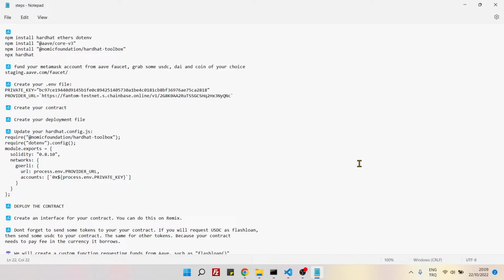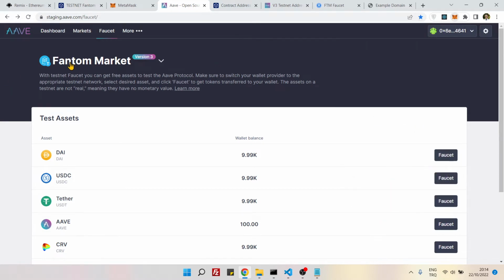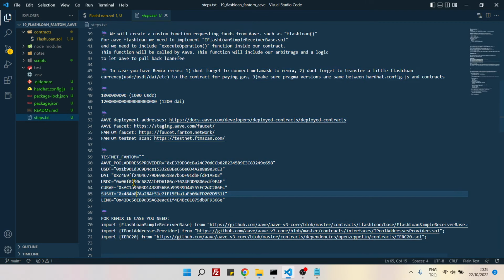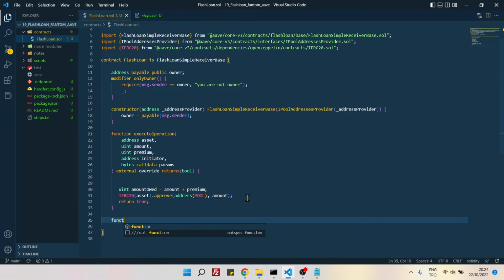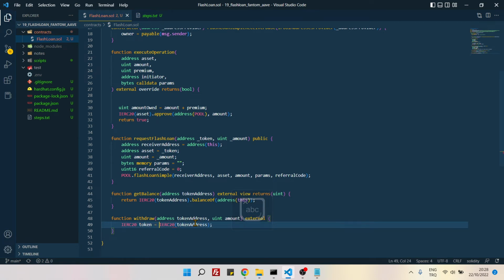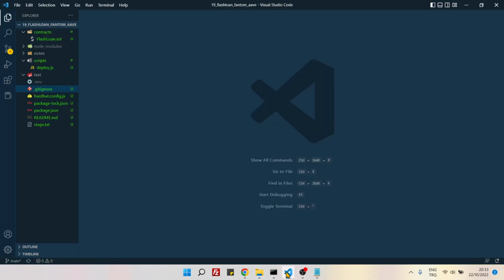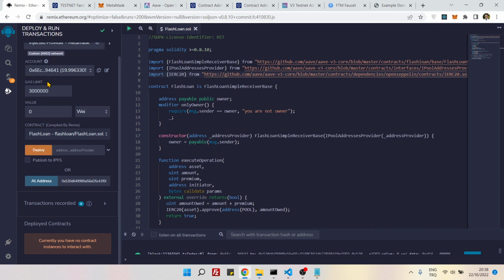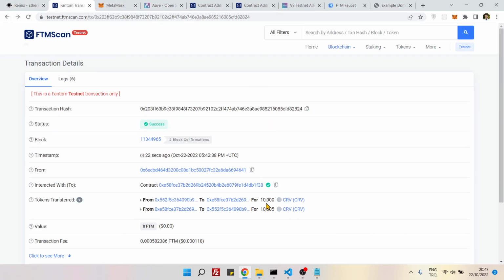Flashloan without Arbitrage: Fantom & AAVE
Make a flashloan without arbitrage by using AAVE & Fantom

Hello, in this video, we will create a Flashloan contract and deploy it on Fantom testnet. We will request a flashloan from AAVE. Steps:
0) Install dependencies and initiate hardhat project
1) Fund your Metamask with Fantom testnet tokens and AAVE ERC20 tokens
2) Create your contract according to AAVE standards
3) Update deploy.js deployment file
4) Update hardhat.config.js
5) Create a dotenv file and add inside the private key of your metamask account, and also a provider url. I got url from "chainbase" website
6) Deploy contract
8) Create an interface on Remix
9) Fund your flashloan contract with some tokens
10) Test flashloan. Request a flashloan amount
11) If successful, see the details on Fantom tesnetscan website.